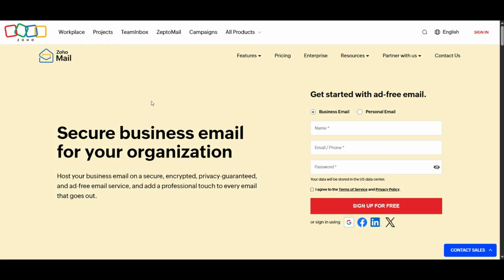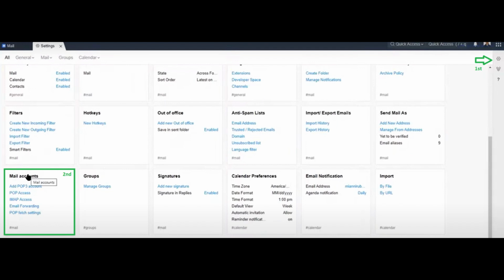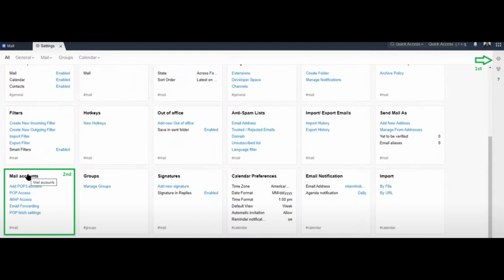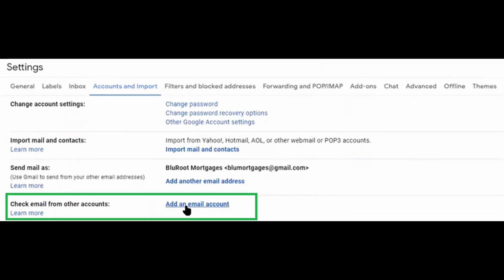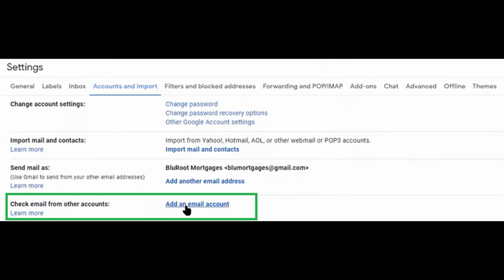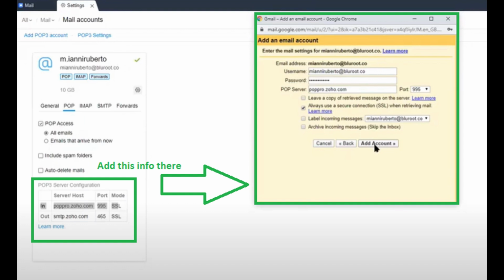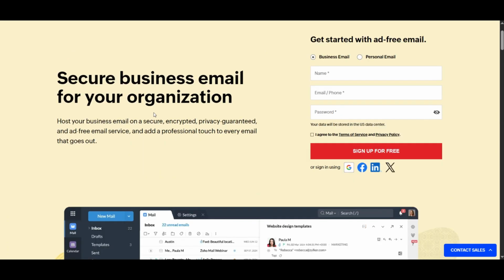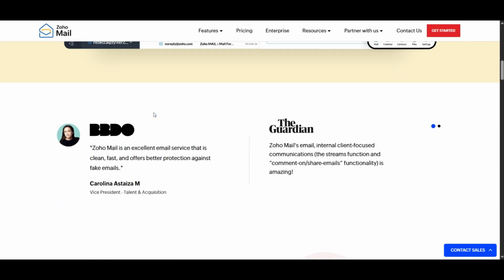How to Connect Zoho Mail to Gmail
In this video, I'll show you how to link zoho mail with gmail. The method is very simple and clearly described in the video. By following all the steps in the video, you'll be able to easily learn how to link zoho mail with gmail.